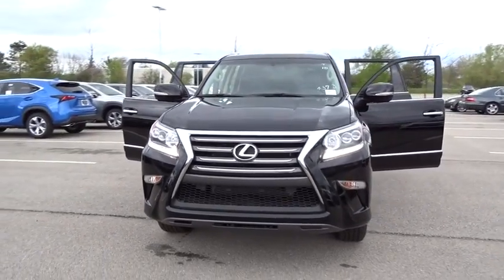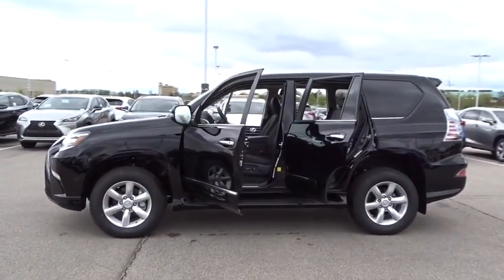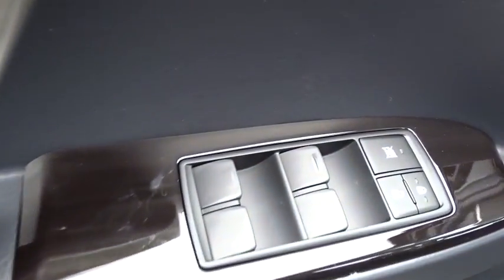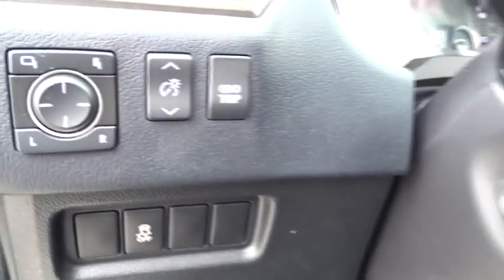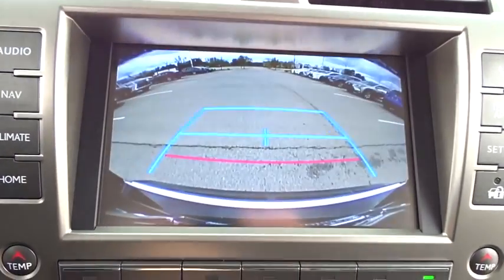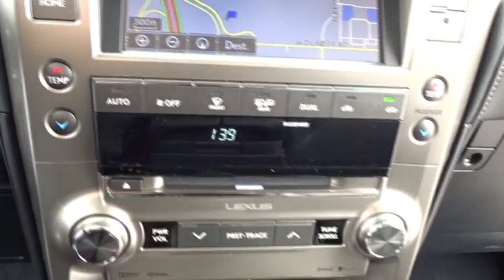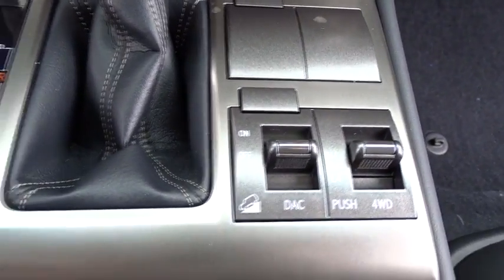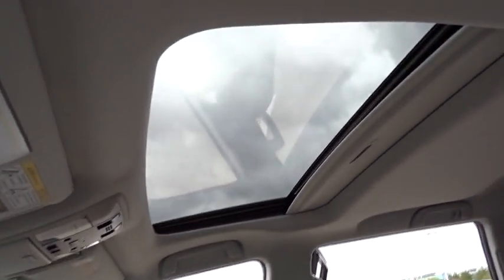2017 Lexus GX Palatine, Arlington Heights, Barrington, Glenview, Schaumburg, IL 34211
2017 Lexus GX
2017 Lexus GX GX 460 - Stock#: 34211 - VIN#: JTJBM7FX5H5170263